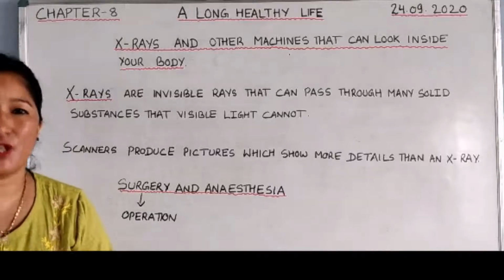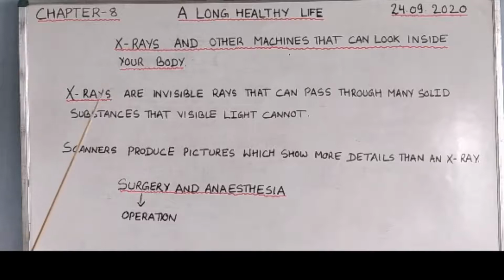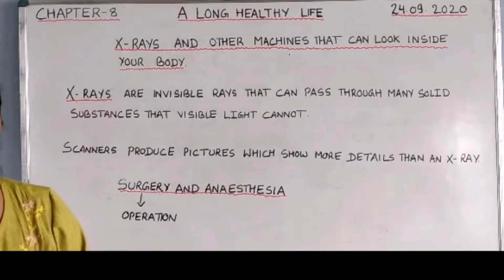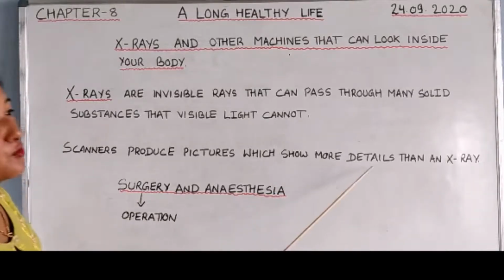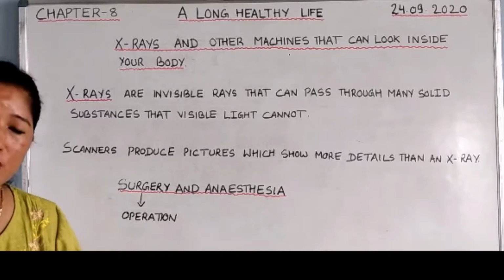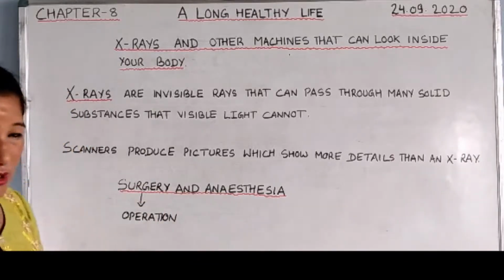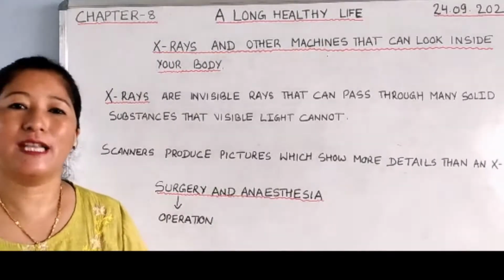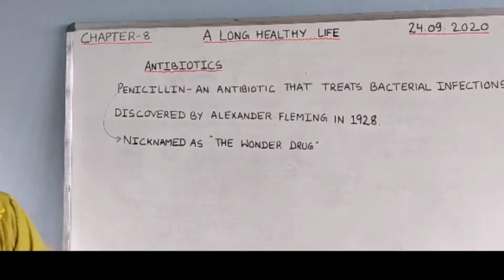SOCIAL STUDIES CLASS V